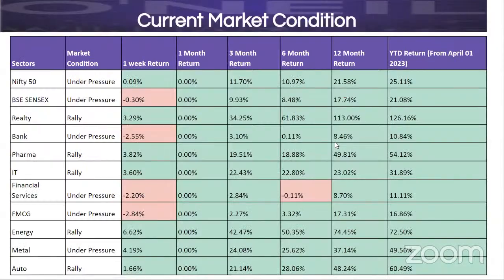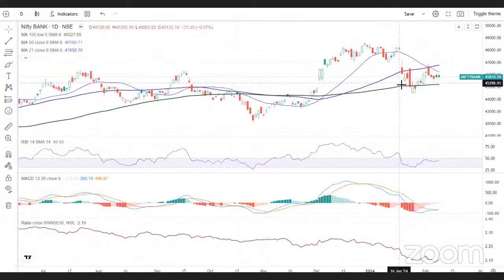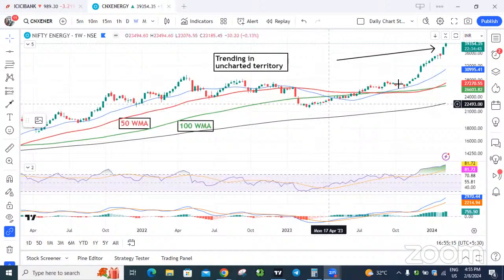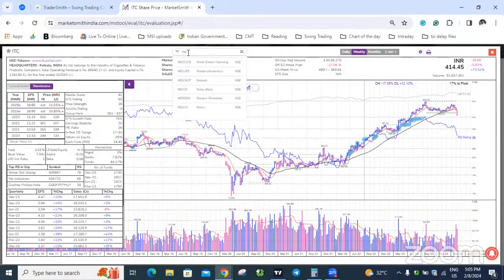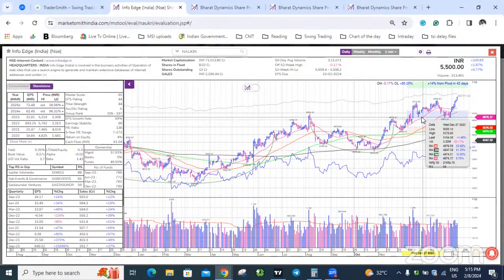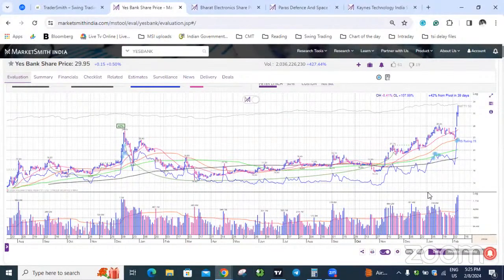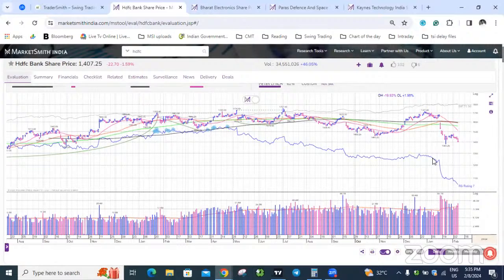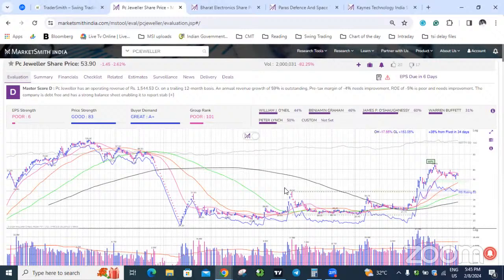Bazaar Pe Charcha with Team TraderSmith | Feb 08, 2024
In this episode of Bazaar Pe Charcha, the TraderSmith team analyses Nifty 50, Nifty Bank, Nifty FMCG, Nifty Realty, Nifty Energy, Nifty IT, Nifty Metal, Nifty Pharma, Nifty Auto, and Nifty Media. Catch this episode for a detailed analysis of ITC, Nestle India, HAL, Bharat Dynamics, Eicher Motor, Eclerx Services, Nazara Technologies, REC, Larsen Toubro, Info Edge, Power Mech Projects, JSW Energy, IOB, Cochin Shipyard, Tarmat, Texmaco Rail, BEL, Paras Defence, Kaynes Technology India, Yes Bank, BPCL, Inox Wind, Midhani, CDSL, Tata Technology, Varroc Engineering, Route Mobile, HDFC Bank, Axis Bank, Axis Bank, Suryoday Small Finance Bank, TVS Motors, SJVIN, NHPC, Oracle Fin Services, and PC Jewelers.